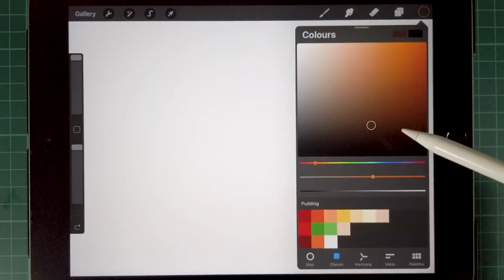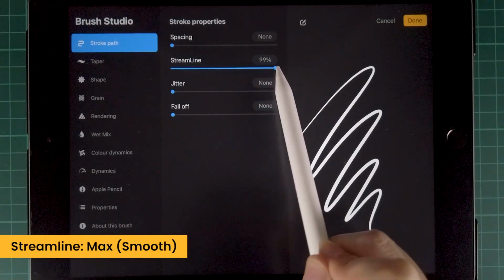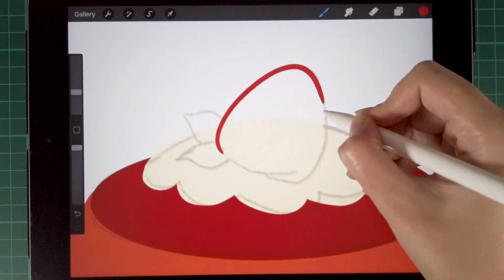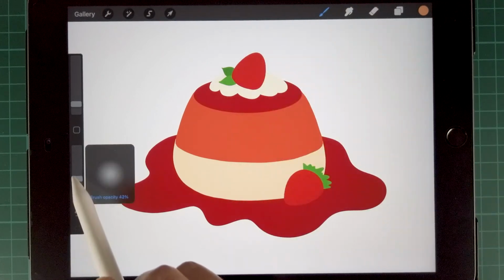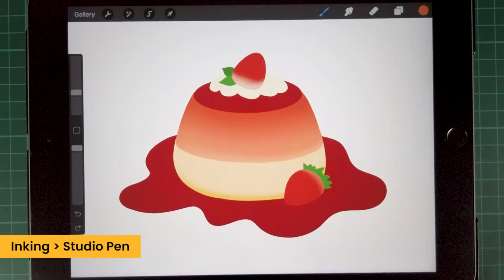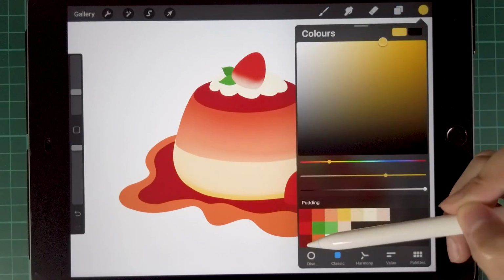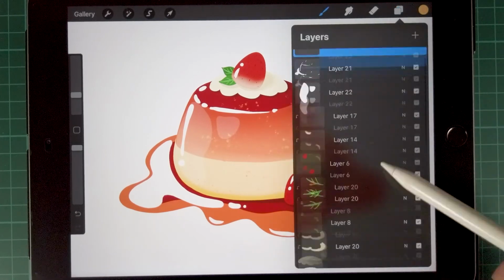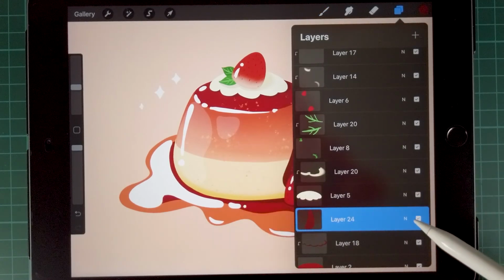How to Draw A Cute Strawberry Pudding, Dessert in Procreate | Easy Tutorial for Beginner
How To Draw A Cute Delicious Strawberry Pudding with Sauce in Procreate step by step | Whipped cream on top | Cake |  Dessert | Cheesecake

✏️ Tools and software I use: Ipad, Apple Pencil and Procreate

✅  Cute Drawing Tutorials on everything
✅  Learn how to draw simple, cute things step by step.

0:00 Draft
01:42 Outlines and Colors
09:47 Shadows and Highlights